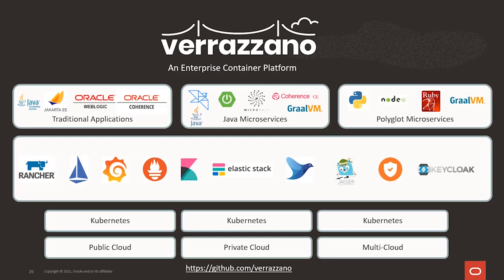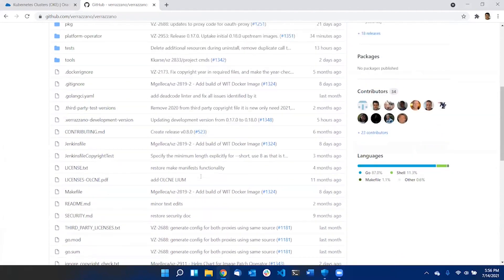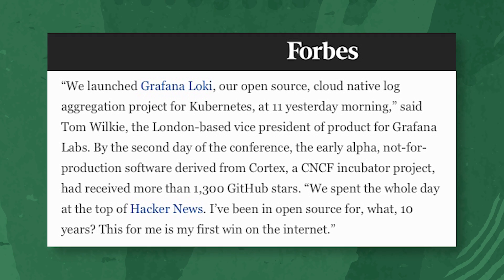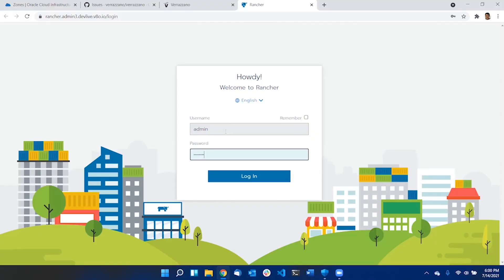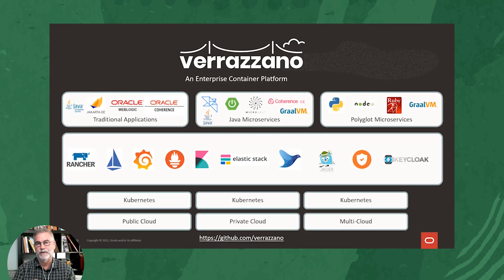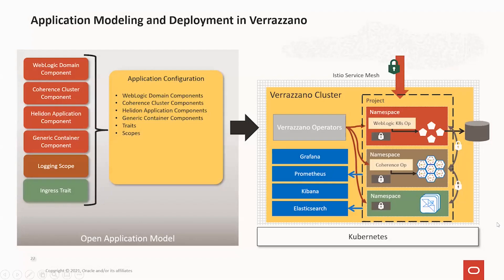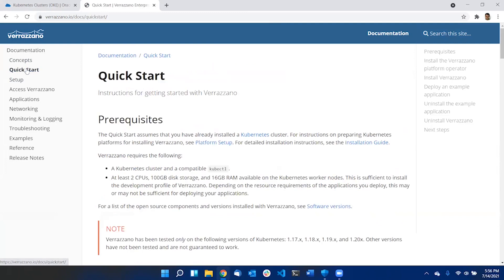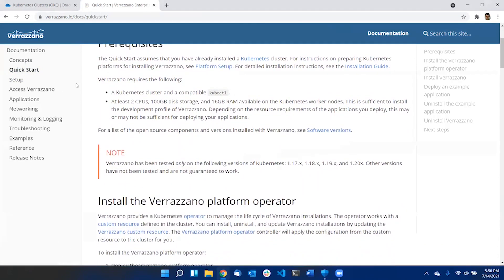How to give your Java applications superpowers with Kubernetes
Oracle Verrazzano Enterprise Container Platform lets developers and DevOps engineers deploy, secure, and manage container workloads, including microservices. Verrazzano is built from a familiar collection of open-source components and supports Kubernetes clusters running on-premises or in the cloud.

In this interview with Dave Cabelus, Verrazzano product manager, Oracle developer brand journalist Alexa Morales explores how this new container platform pulls together the "winners" from the last few years on the CNCF Kubernetes ecosystem.

Track listing
0:00 Intro
0:39 How did you choose the CNCF tools in Verrazzano?
1:14 Do you scan and package those container images?
1:22 Doing the legwork and writing new open source components
1:41 How you can contribute to Verrazzano
1:55 Watching tools emerge from KubeCon and Grafana's big win
2:35 Open source is gold dust
2:40 Of Prometheus, Rancher, Istio, Elastic Search, Grafana, Kibana and more, which stands out?
3:53 Stunning dashboards keep apps alive in the cloud
5:11 Why did you choose the Open Application Model?
6:05 Why not create a proprietary modeling standard?
6:44 Open Application Model and the Verrazzano UI
8:00 How the Kubernetes cluster and node model lets applications stay healthy
9:19 What can go wrong in terms of security?
10:47 How to get started and install the operator
11:36 Verrazzano is not just for Java or WebLogic
12:09 Bob's Bookstore example
12:47 Weaving together Oracle open source projects including Helidon

At KubeCon 2018, Kubernetes Lifts Cloud Native Coders To New Heights